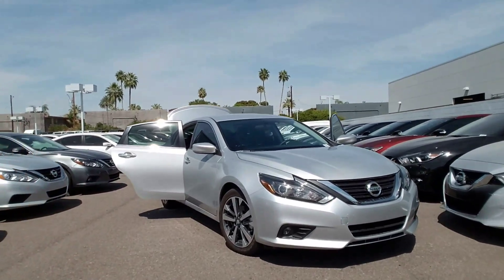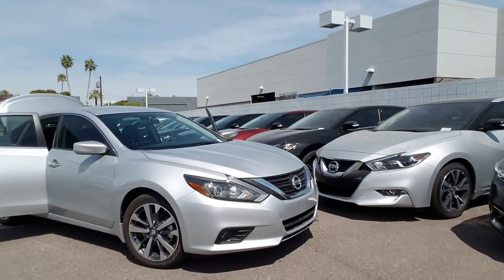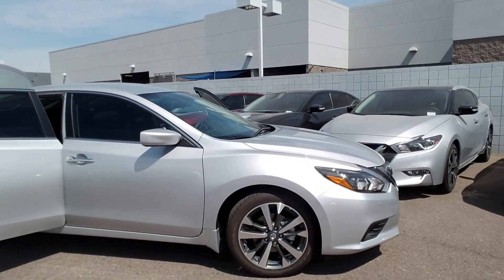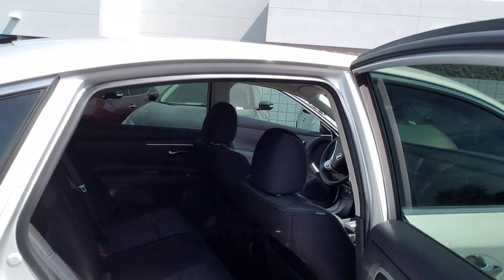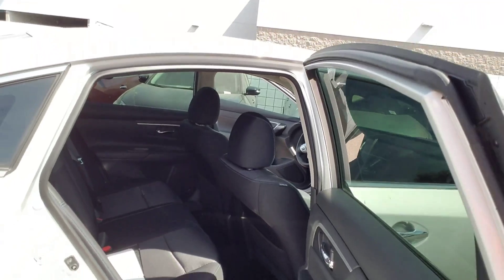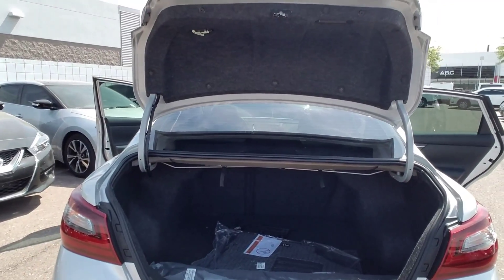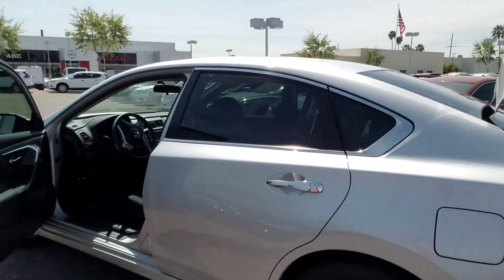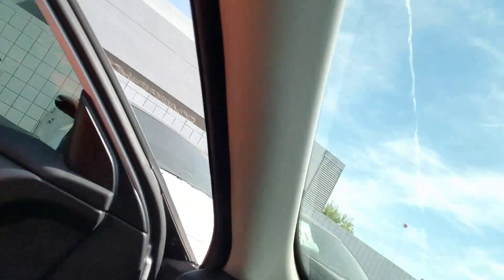Jeremy abc nissan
Naomi altima